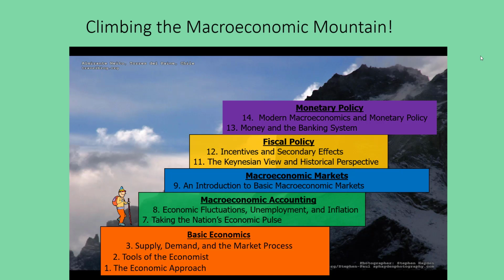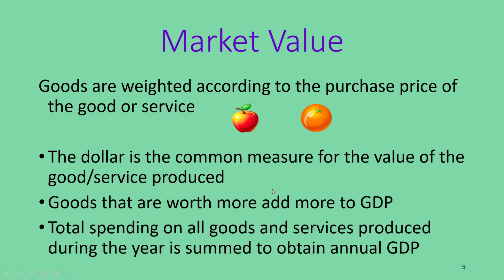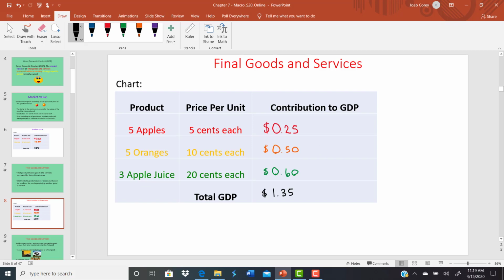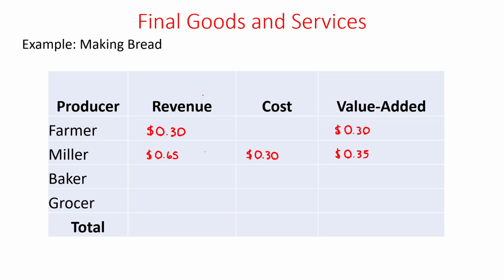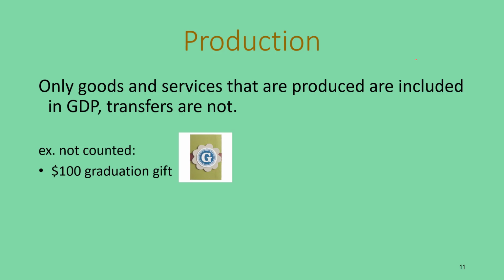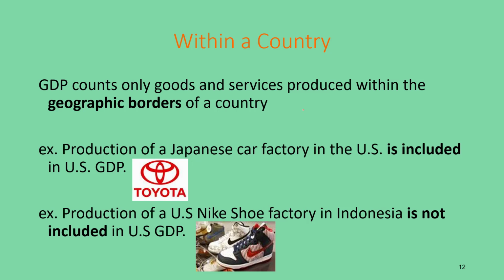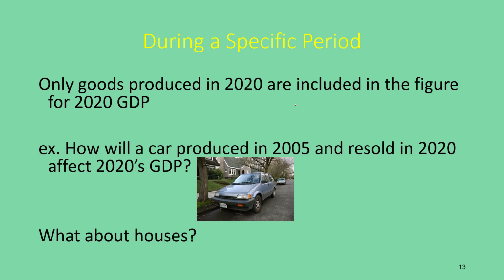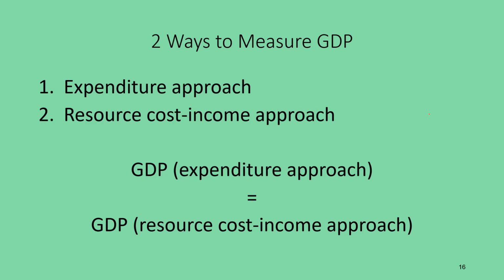ECON002 Chapter7 Part1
This is the first lecture video for chapter 7 in ECON002